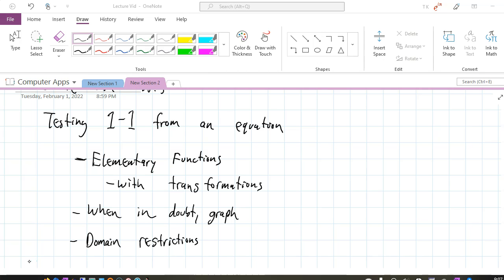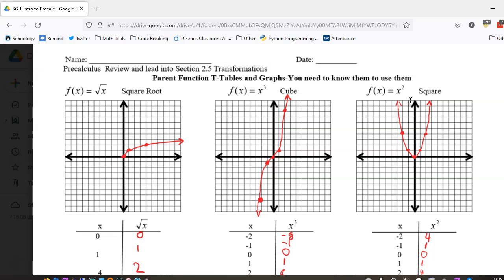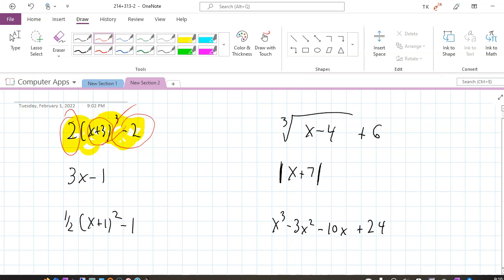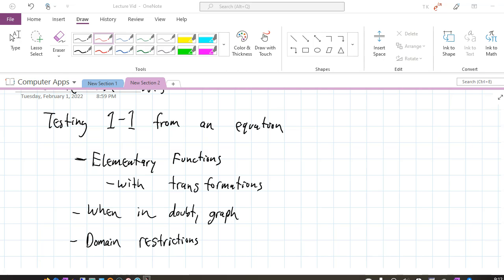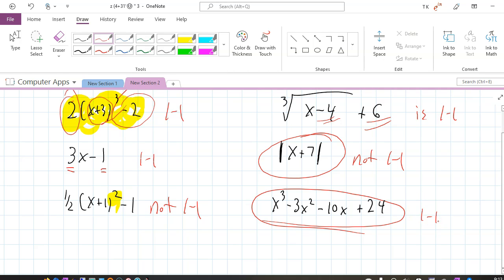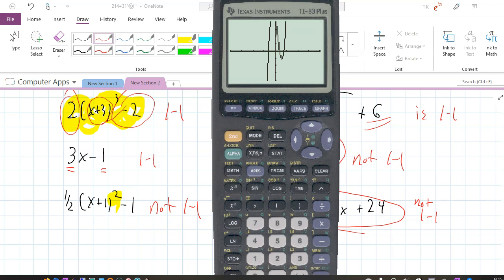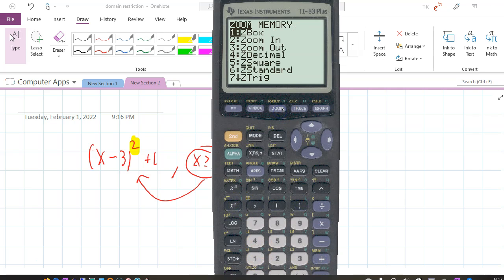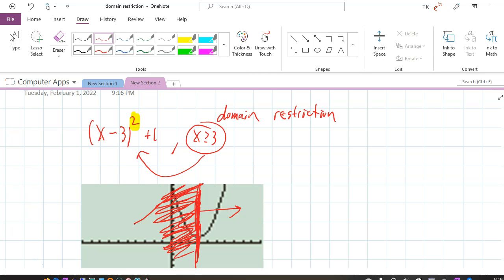Lecture Video 45.5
The in-class lecture from Video 45.